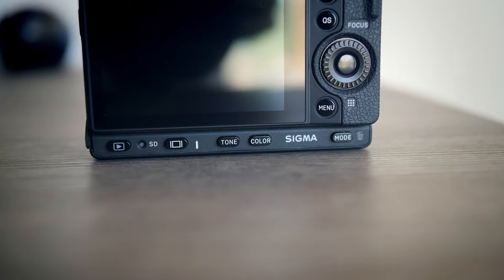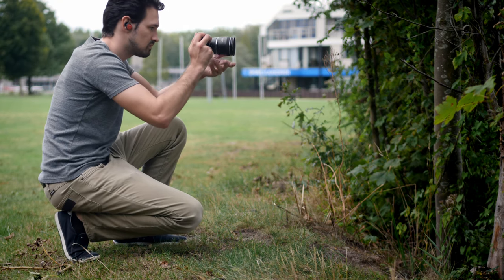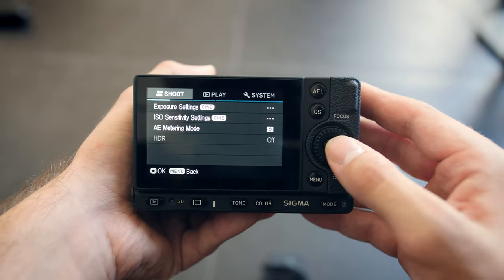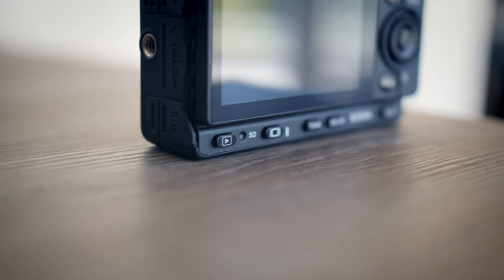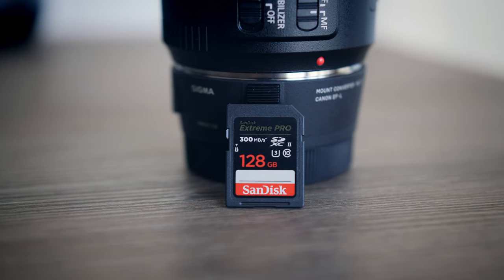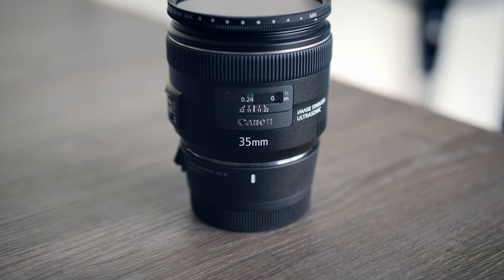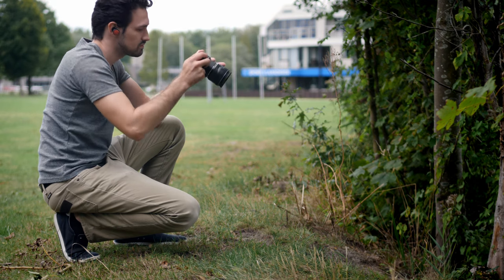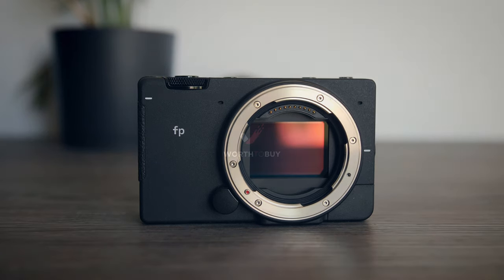World’s Smallest FULL FRAME Camera! Sigma FP Review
Sigma has been making some very quirky cameras over the last couple of years. This time, they make the smallest possible full frame camera that shoots RAW 4K Video!